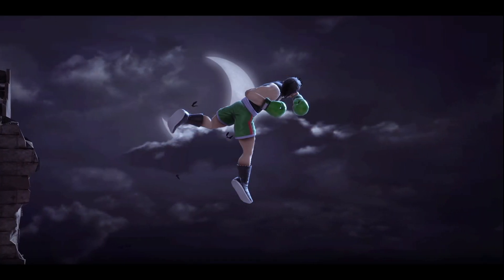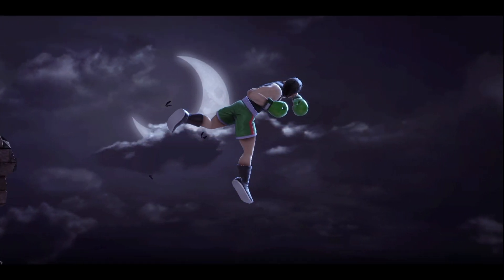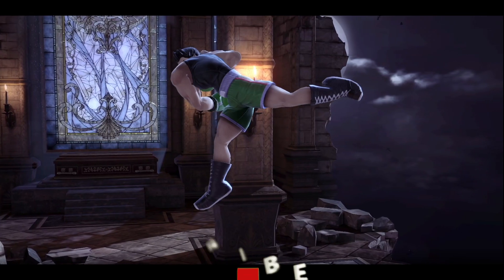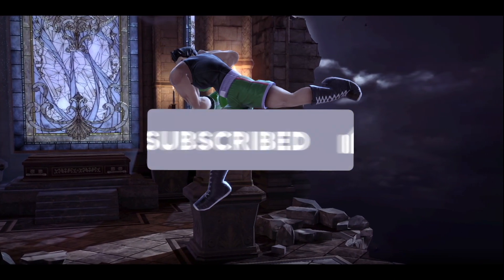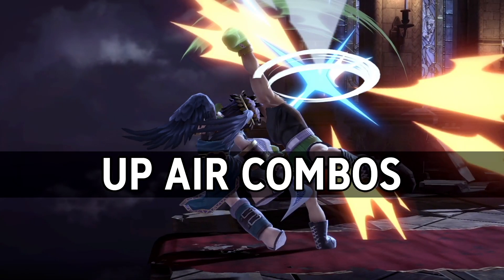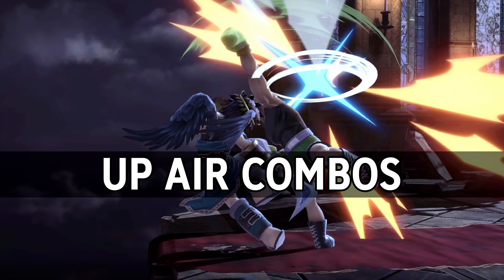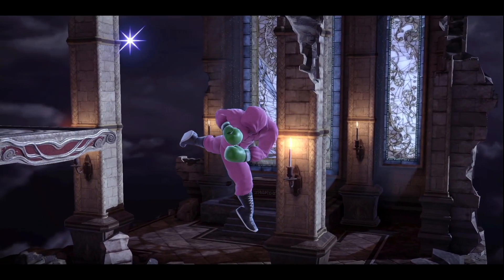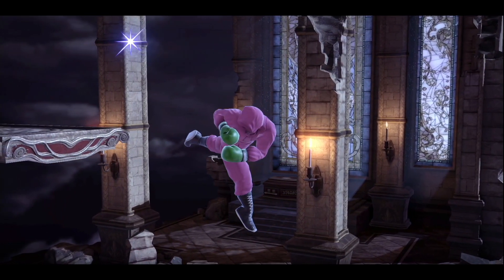LITTLE MAC: UP AIR GUIDE - Combos, Setups, Tips & Tricks! - Smash Ultimate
In today's video we go over Little Mac's Up Air and all of the uses and applications I have found the move to be useful in.

Video Title: LITTLE MAC: UP AIR GUIDE - Combos, Setups, Tips & Tricks! - Smash Ultimate

Today I played Super Smash Bros Ultimate Patch 11.0! Even though I had a Smash Stream recently on Twitch. This was so fun, awesome, poggers and cool! This Smash Gameplay really is so fun and cool and a great Guide - thank god! I love Smash fun.

The Funniest Smash Video Ever with New Funny Gameplay makes Smash Ultimate even funnier & hilarious! It is lots of fun and laughs :)